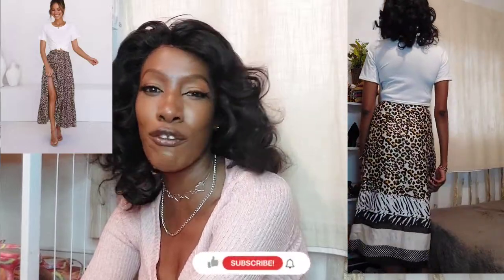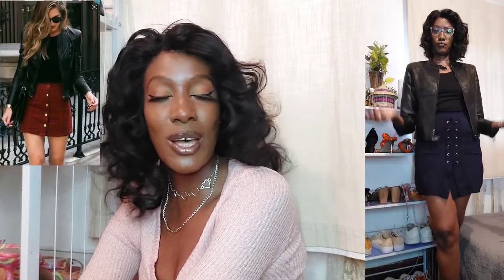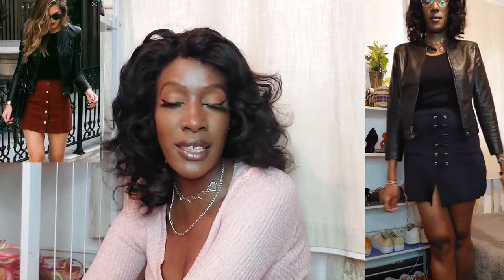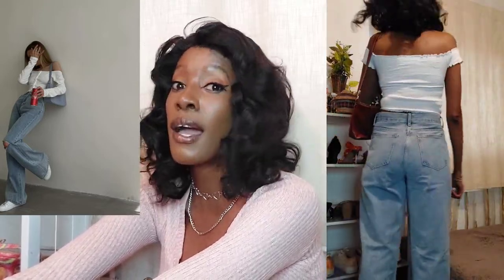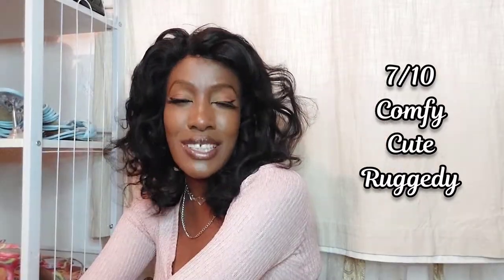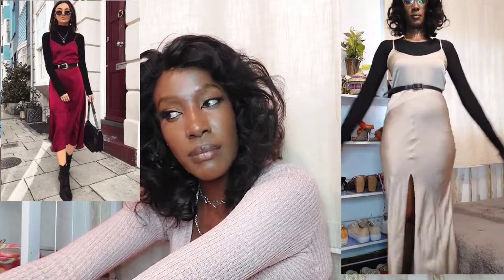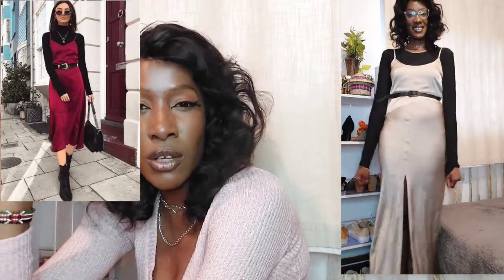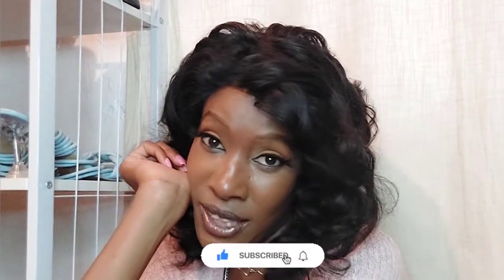RECREATING AND RATING PINTEREST❤🖤 OUTFITS| Part 1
Hi all,
In this video I will be recreating or trying to recreate pinterests most beloved outfits.I will also be rating this pinterest outfit.Hope you will get some fashion inspo or at least a good laugh out of this video.😂

~Instagram~@naningakoei
~twitter~@naningakoei
~tiktok~@naningakoei

The pink everland sky by Lady lane

~Instagram~@naningakoei
~twitter~@naningakoei
~tiktok~@naningakoei

8
Endebess-30201
Kenya